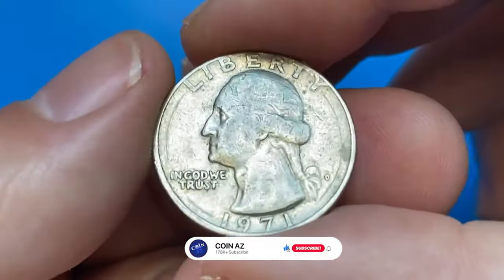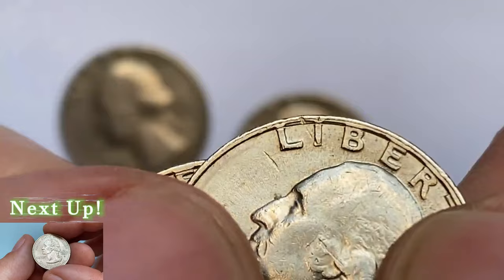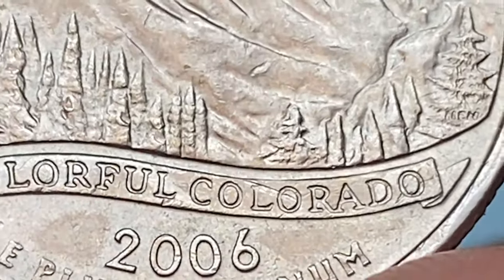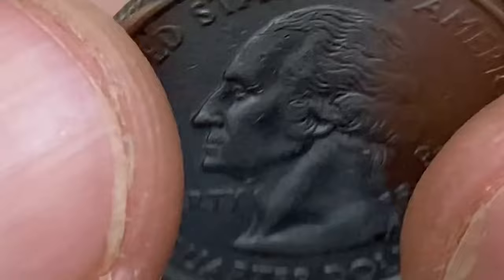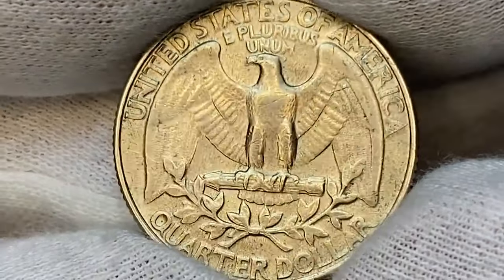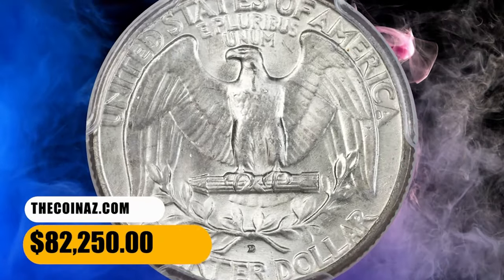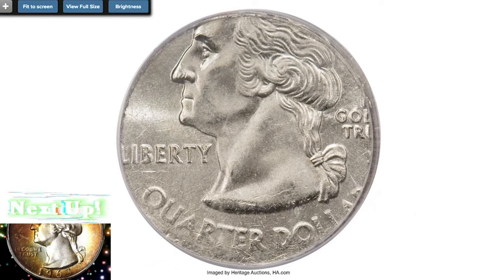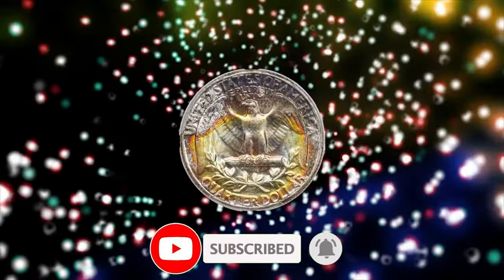You Won't Believe How Much These RARE QUARTERS Are Worth Today!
Discover the value of these rare quarters that are worth a fortune today! You won't believe how much they're worth now!